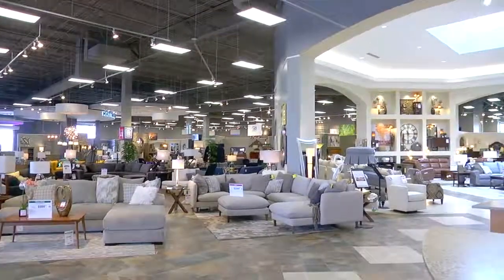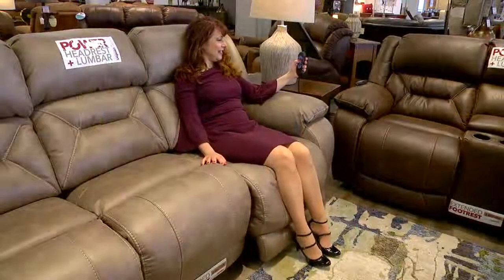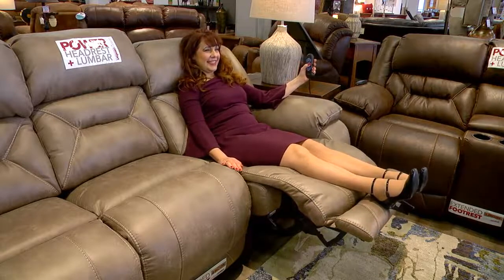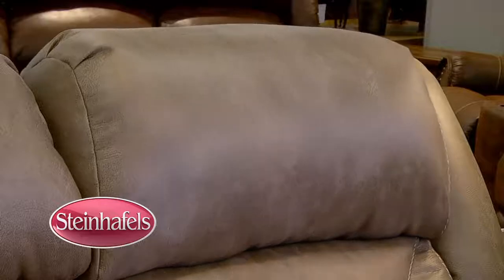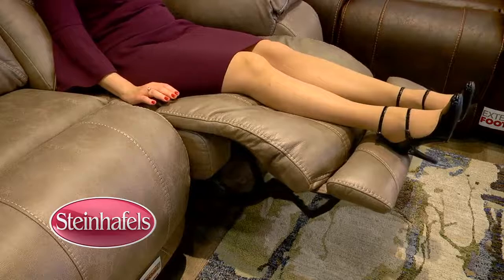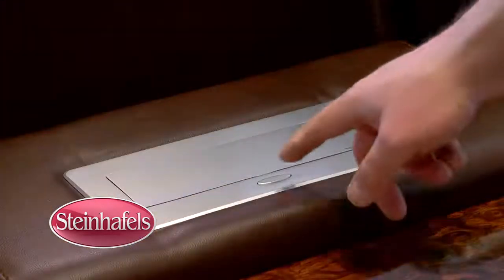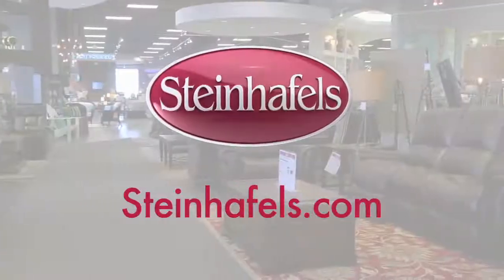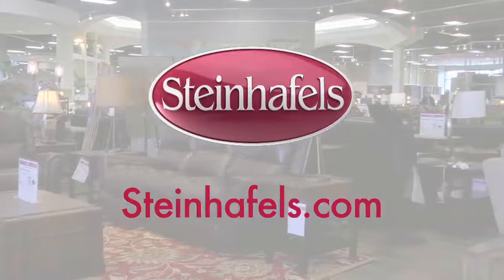Steinhafels on Builders Showcase: Power/Motion Furniture for Extra Comfort and Convenience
Steinhafels is excited to introduce our NEW Greenfield Store to Builders Showcase! Here's Decorating Solutions Interior Designer Colleen Rome talking about power recline furniture - so popular right now because not only can you put your feet up after a long day, but you can do it with ease - at the touch of a power button! Check out Builder's Showcase every weekend. (Fox 6 Milwaukee- Sat 9am, Fox 47 Madison- Sun 9:30am & NBC 26 Fox Cities- Sun 9am).